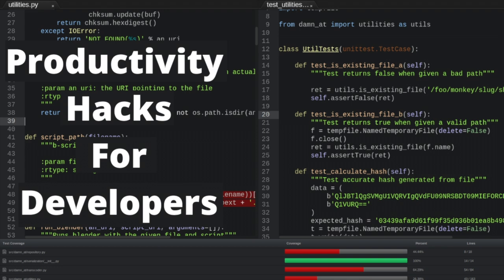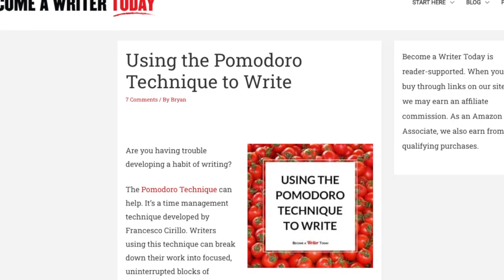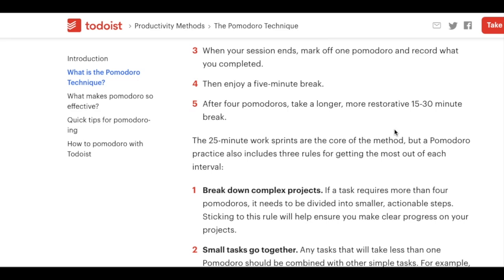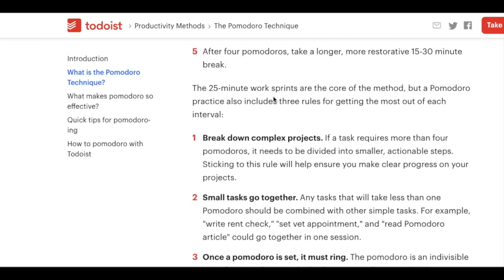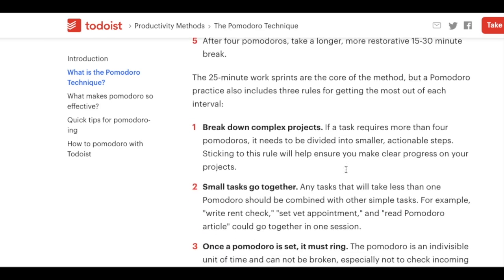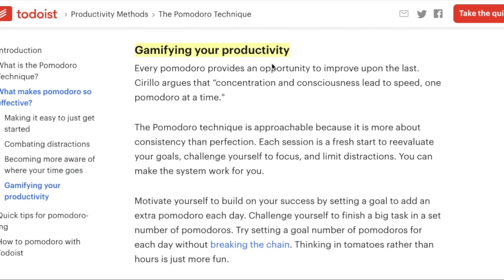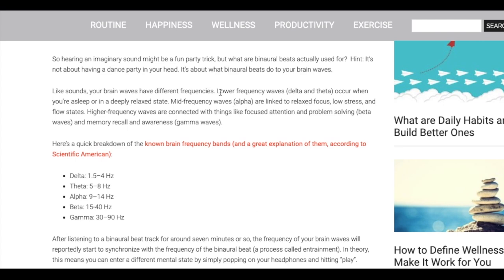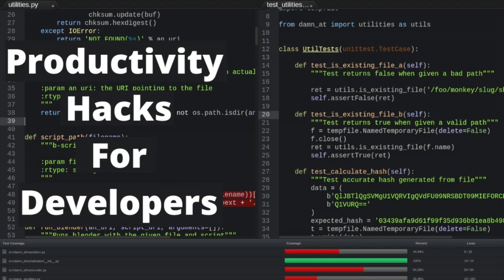How to Maximize Productivity as a Software Developer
Get Health Tips and Tricks created specifically for software engineers, every 2 weeks

Want to learn strategies on how to code more, with less time?

After experimenting with a lot of programming strategies/hacks, I've found 2 that when combined, make it easier to write code effectively:

List of strategies:

1. The Pomodoro Technique is a time management method that fits perfectly with coding.

The strategy is:

- Decide on the task to be done.
- Set the pomodoro timer (traditionally to 25 minutes).
- Work on the task.
- End work when the timer rings and put a checkmark on a piece of paper.
- If you have fewer than four checkmarks, take a short break (3–5 minutes) and then return to step 2; otherwise continue to step 6.
- After four pomodoros, take a longer break (15–30 minutes), reset your checkmark count to zero, then go to step 1.

2. Listen to Binaural Beats geared towards focus. Binaural beats a special type of audio track, that uses differing frequencies to create a new frequency for you to hear. Binaural Beats that are targeted in the Focus frequency range are mesmerizing, and will keep you concentrated on coding.

3. Combine both of the above! Use the Pomodoro Technique, and while working for the 25 minute increments, listen to Binaural Beats

Introduction: (0:00)
Tip 1: Pomodoro Technique (0:35)
Tip 2: Binaural Beats (5:32)
Tip 3: Combine both (8:19)
Outro: (9:11)

Who is The Healthy Coder:

I'm a programmer who's coded for 8 years, and loves improving in my work. One of my passions is becoming a better version of myself each year, and I experiment with many different systems and strategies to become healthier, more efficient, and happier.

As a software engineer, I love getting better at things overtime (as I'm sure you love doing as well!) and I'm here to share my strategies with you, as well as build a community of developers that want to become the best and healthiest versions that they can be!